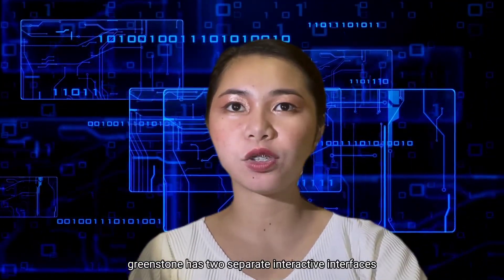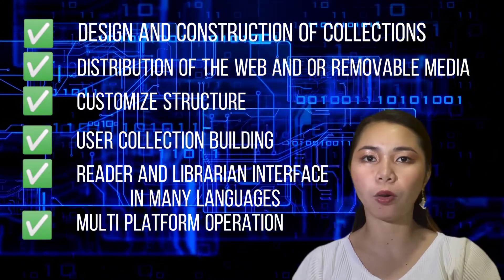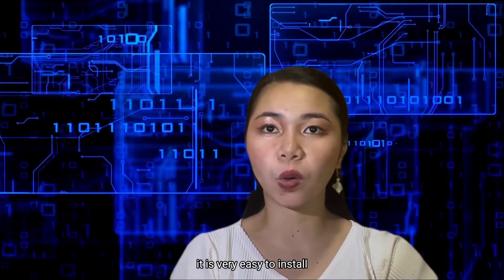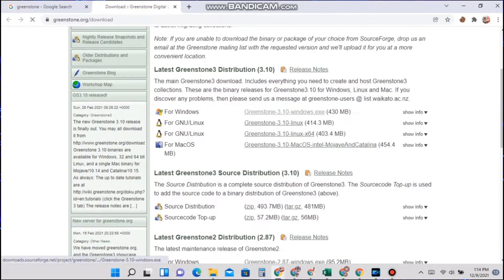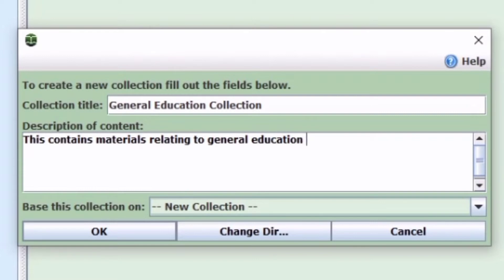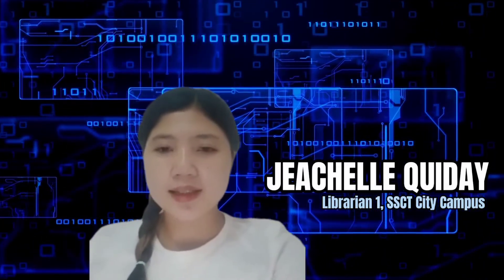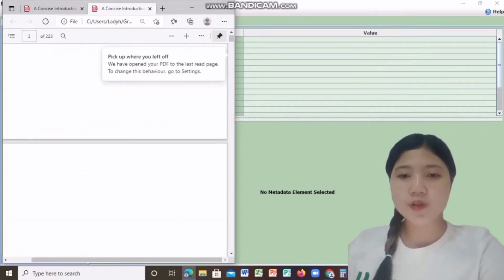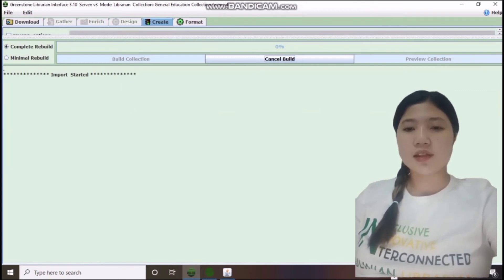HOW TO INSTALL GREENSTONE LIBRARY: A TUTORIAL VIDEO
How to install Greenstone Library with overview and introduction of the Greenstone software.

Building Digital Collection-Greenstone Software from Group 2

Members:
Banga, Marjorie R.
Enario, Precious Marielle D.
Maydan, Donnalyne P.
Quiday, Jeachelle
Suan, Christine G.